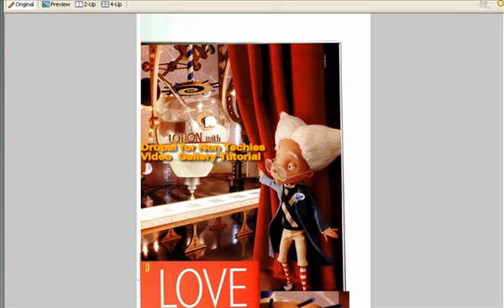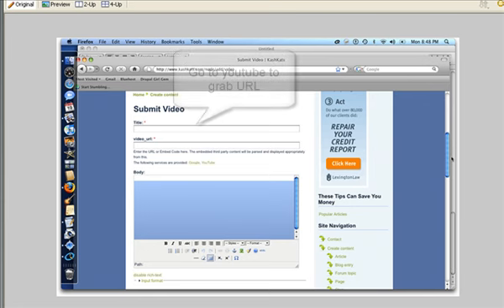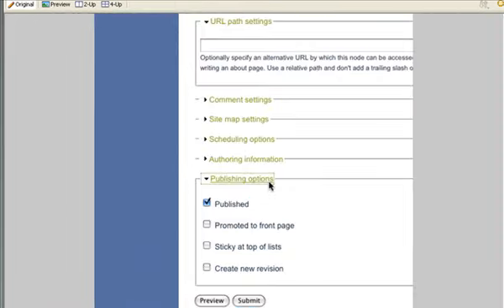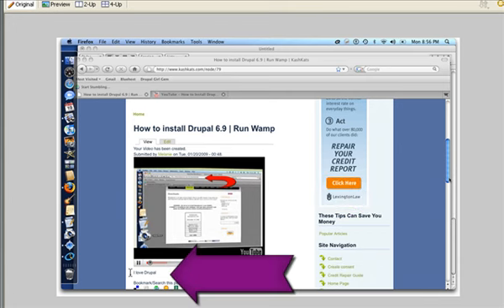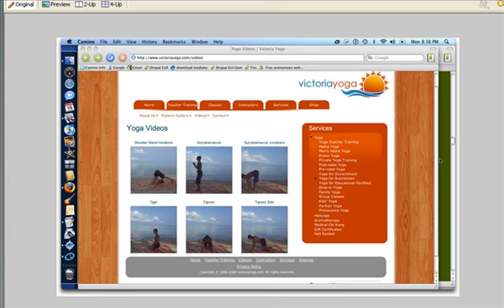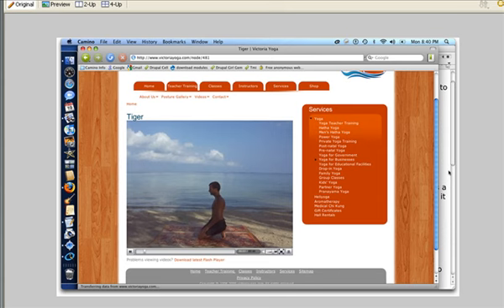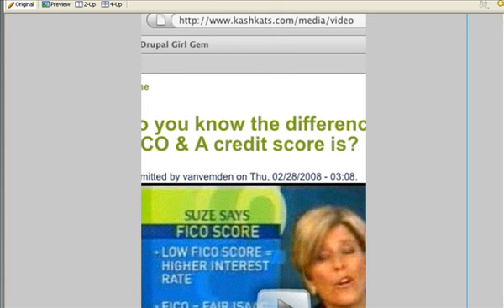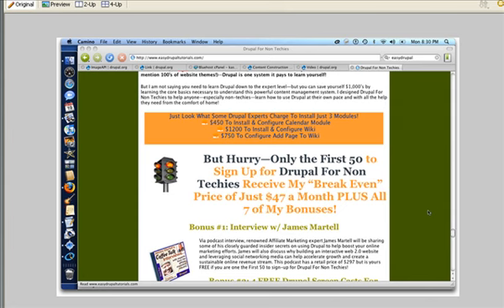How to add video gallery drupal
The Embed, Views Module is an excellent way to add YouTube videos/display them in thumbnail views concept wrapped in one. It enables Drupal visitors to upload their own youtube videos, compare videos, using Drupal Views.  The Views Interface is extremely Sleek?